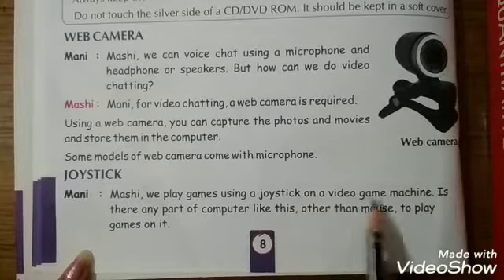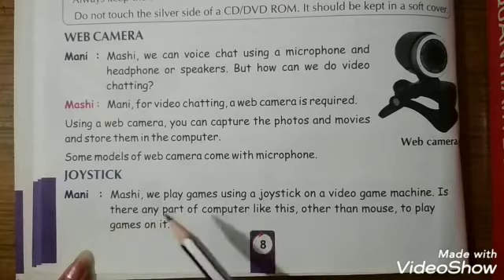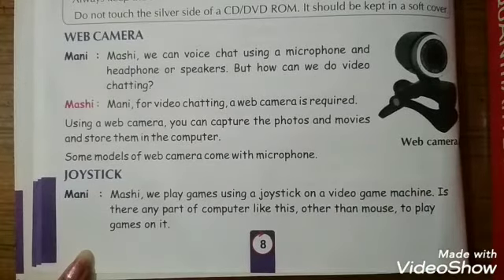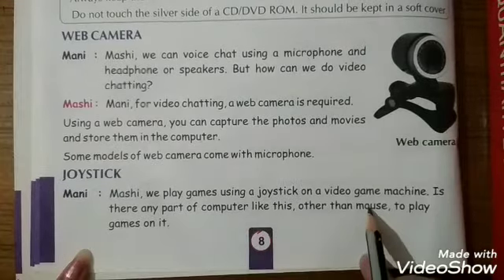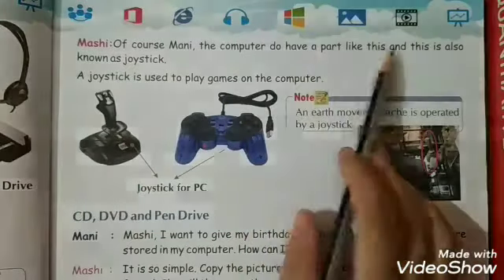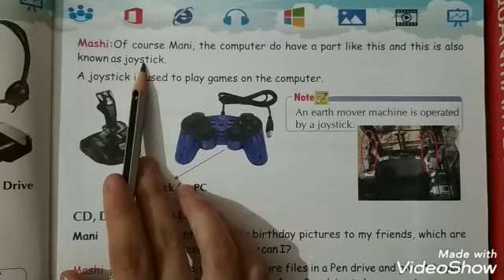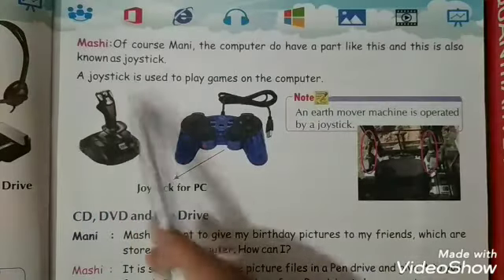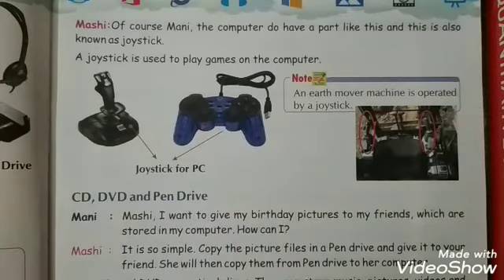Class 2nd | Chapter 1. Parts of Computer (Part 2)